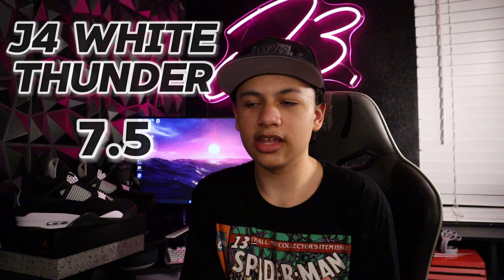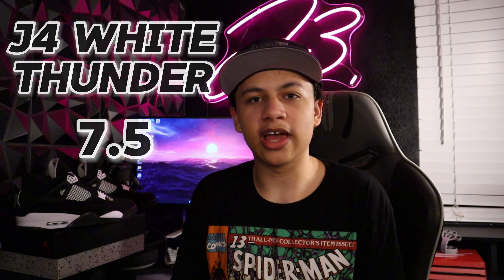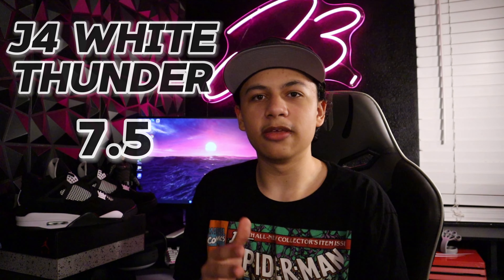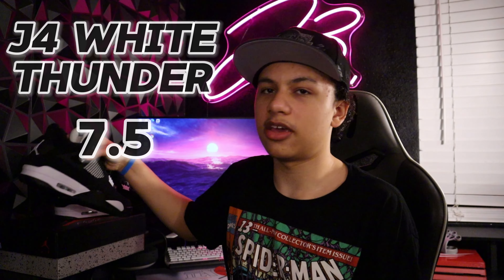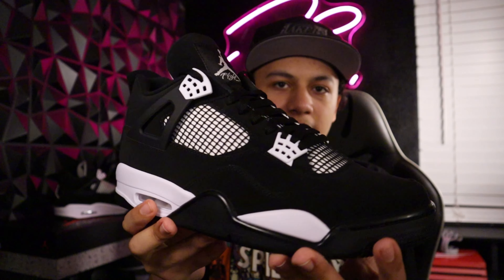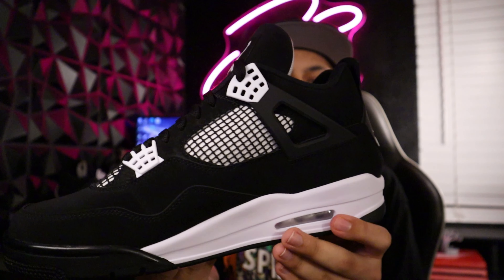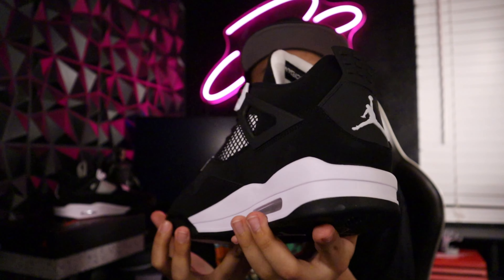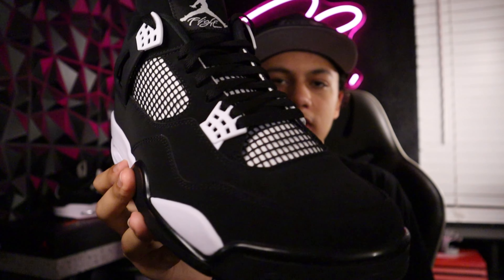Jordan 4 White Thunder Replica from Dopesneakers.vip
Code: J3

My Channel

Sneakers/Reviews/Unboxing/Taste Test